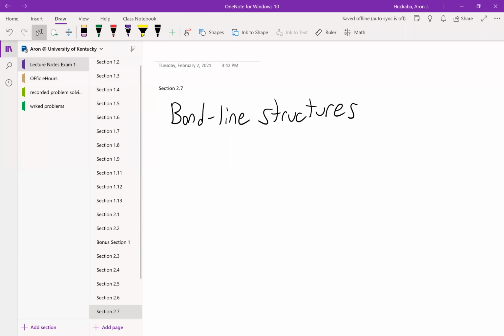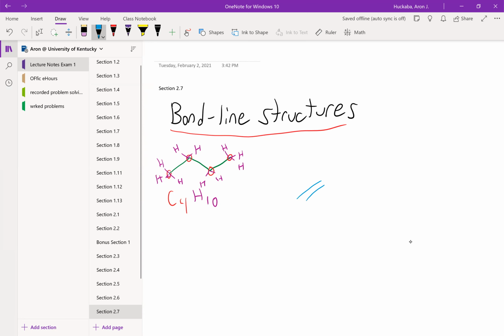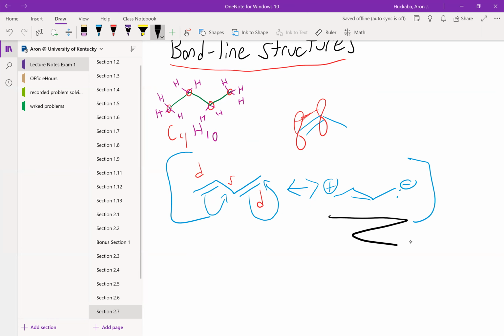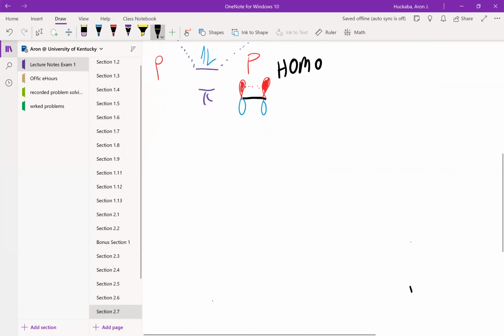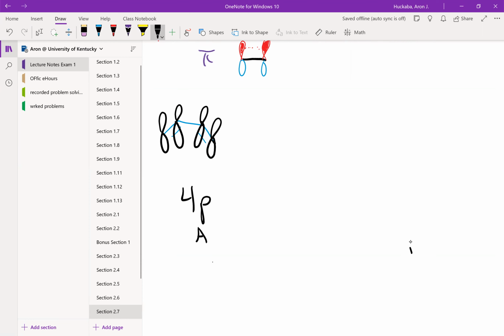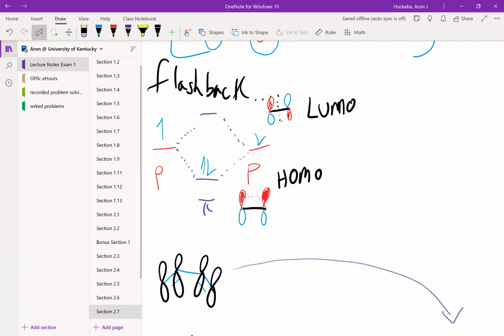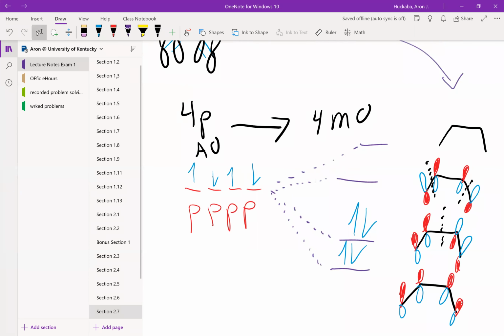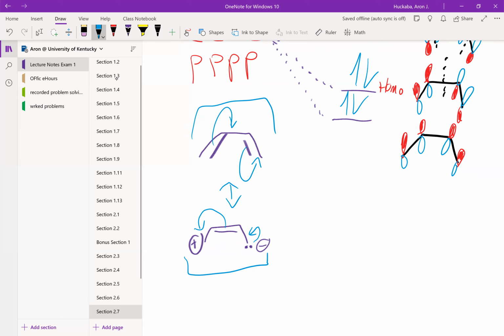Section 2 7